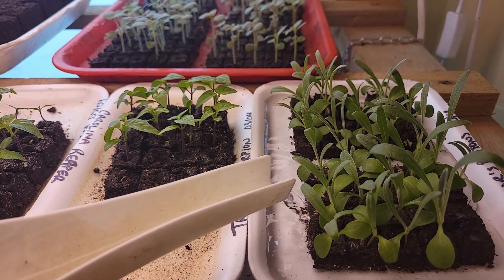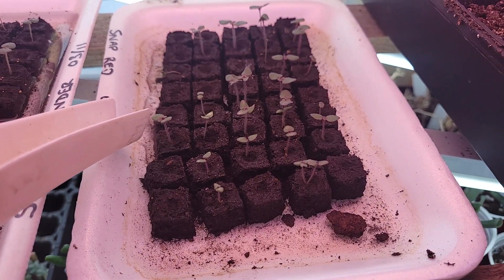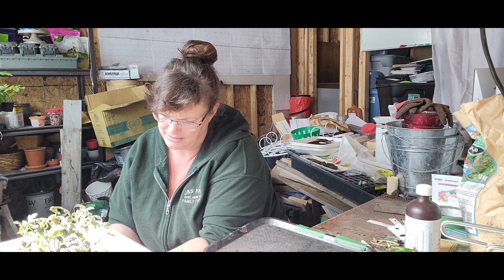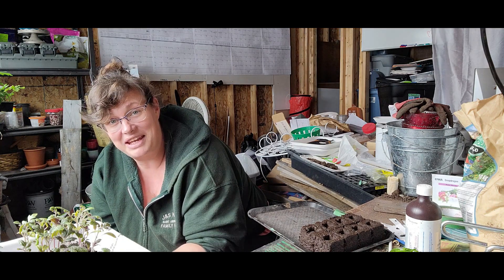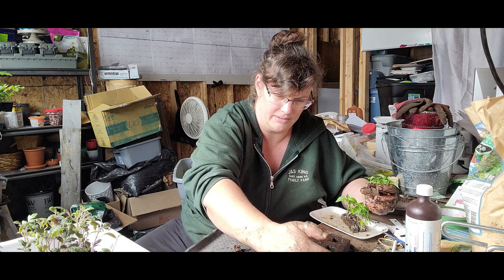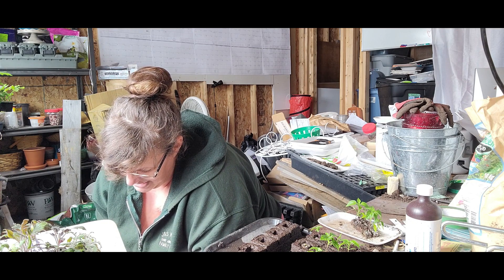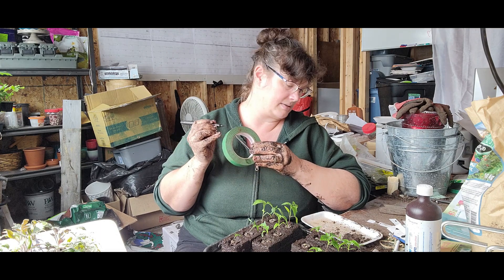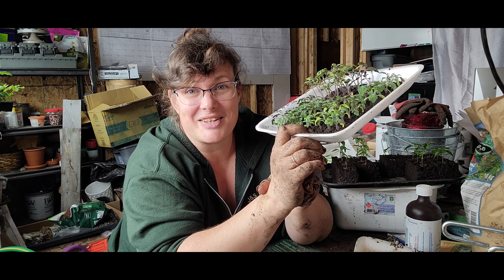Checking On Our Seedlings and Potting Up Peppers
Have a look at some of our seedlings under lights, pot up peppers and wish for spring!